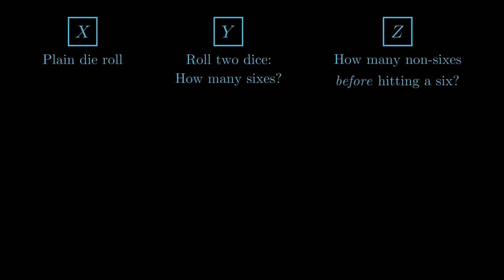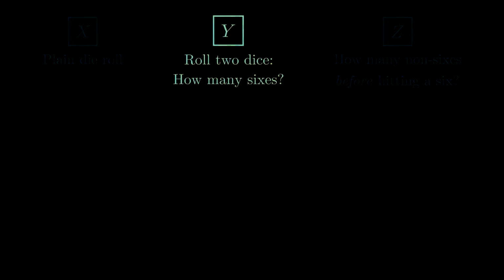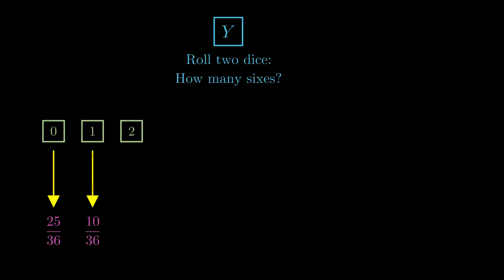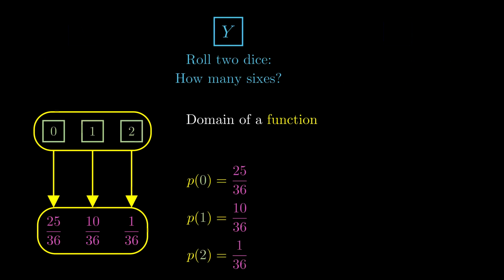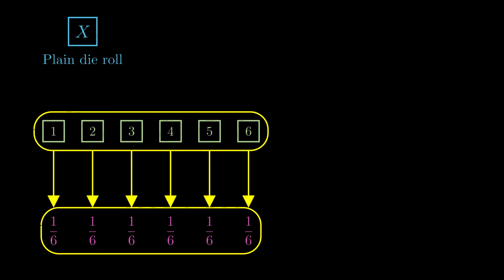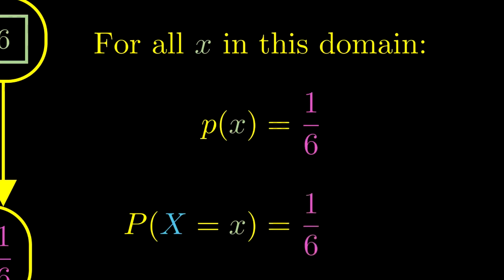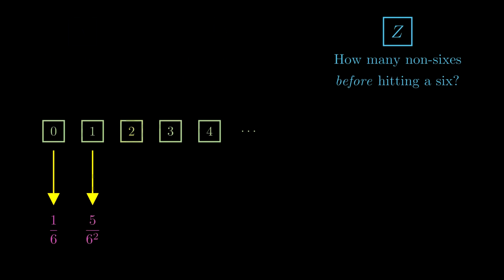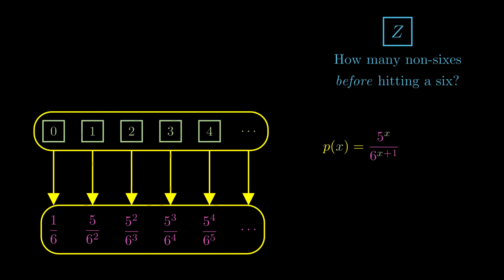(Discrete) Probability Distributions